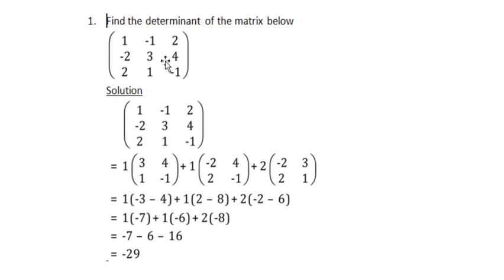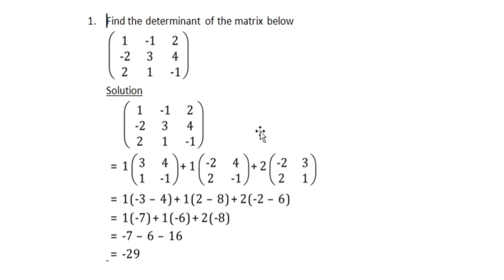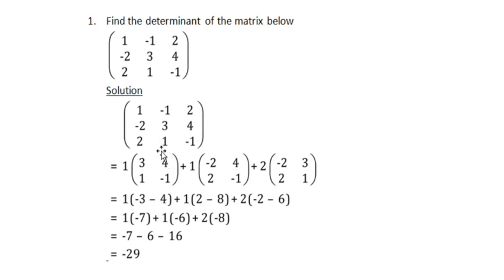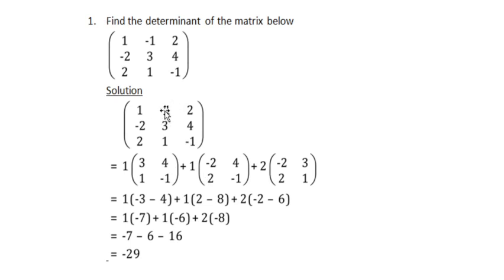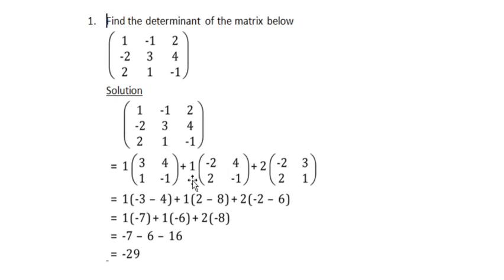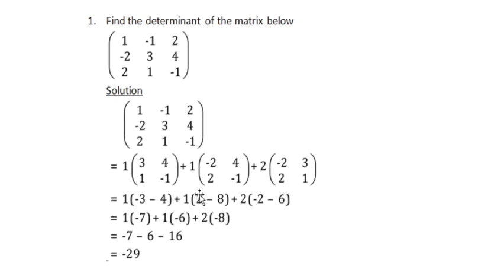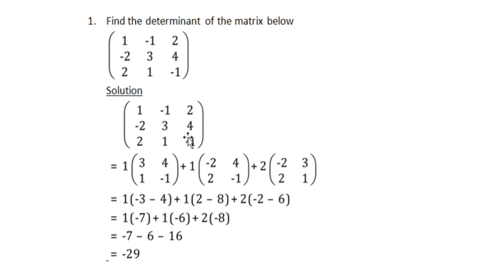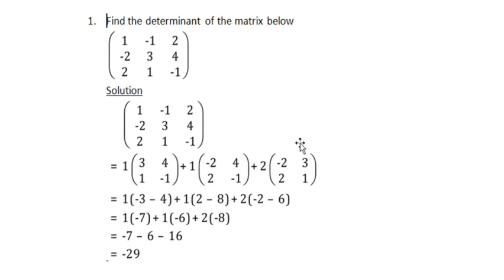Determinant of a 3 by 3 matrix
This video gives a detailed explanation of the determinant of a 3 by 3 matrix